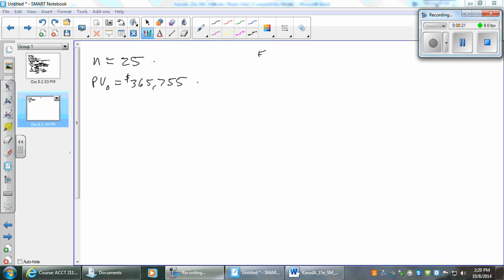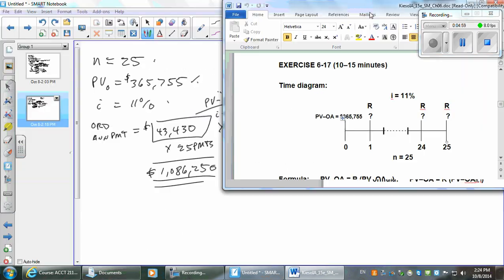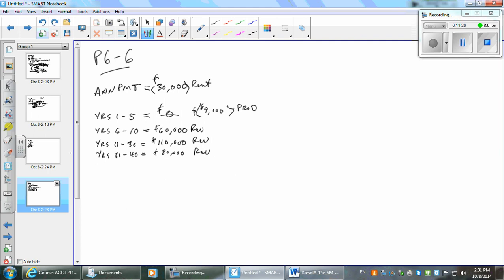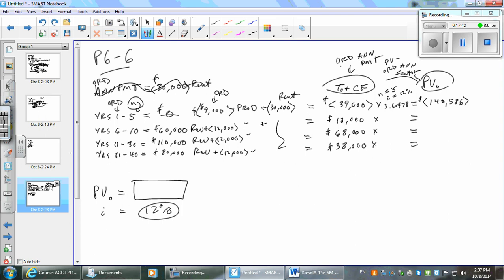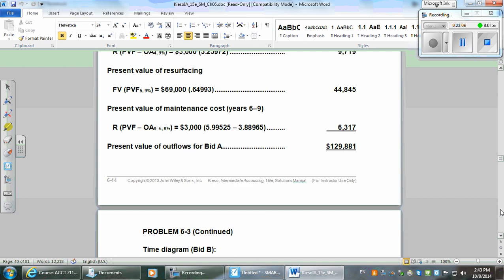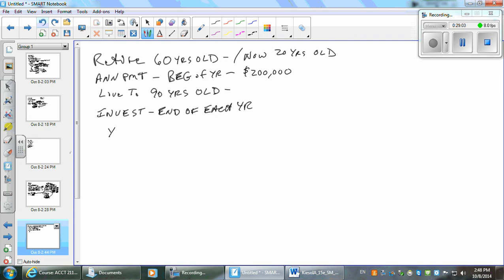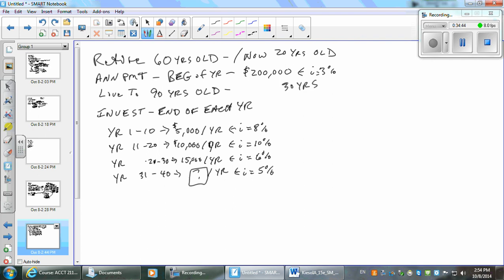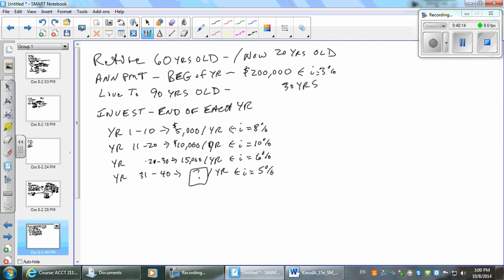October08 0301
Description